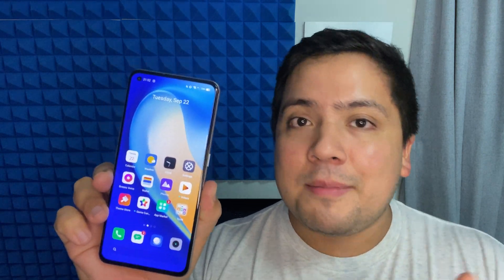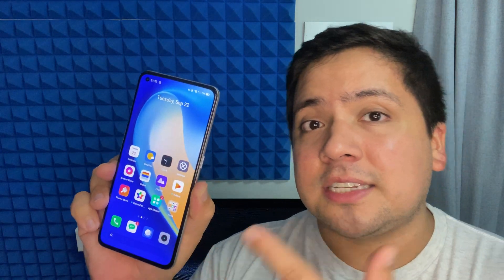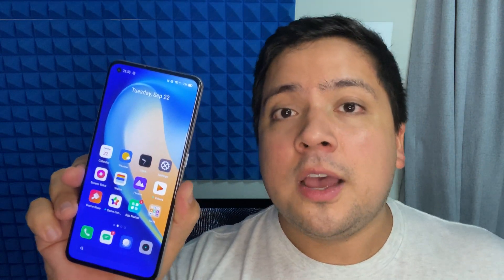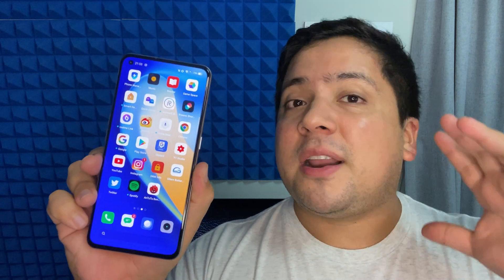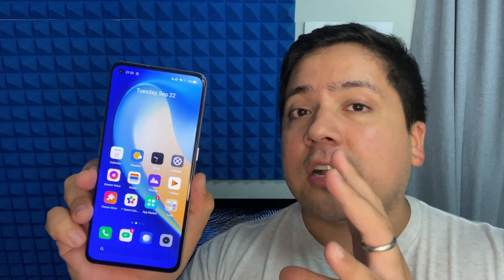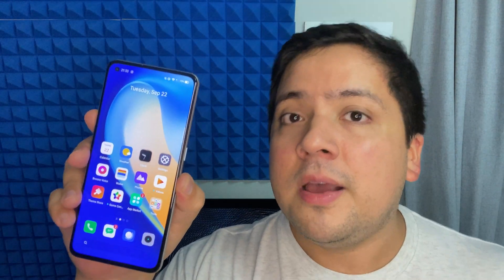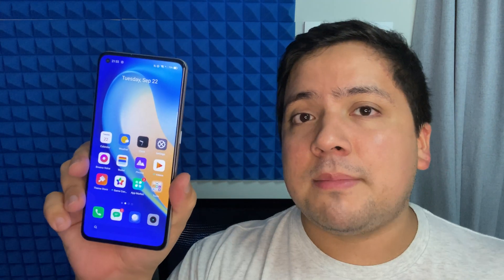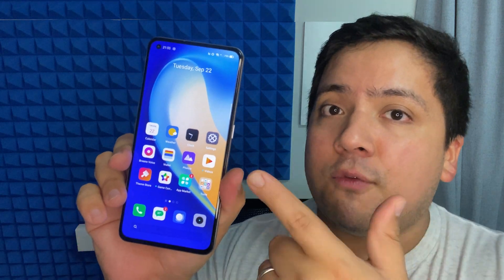OnePlus 8T - DISPLAY SPECS CONFIRMED!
My one take reacts to the official Display Specs (courtesy of tech radar) on OnePlus 8T! And is there a specific phone’s display that this is totally reminding me of?